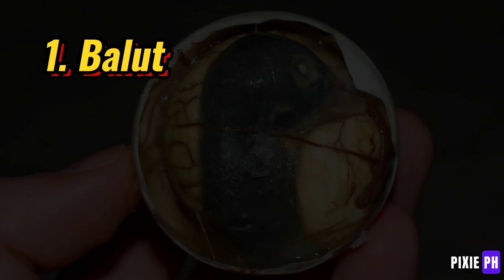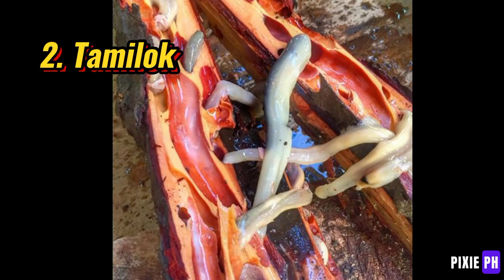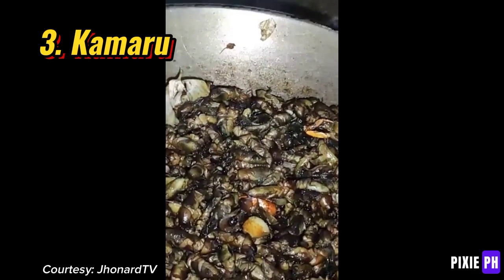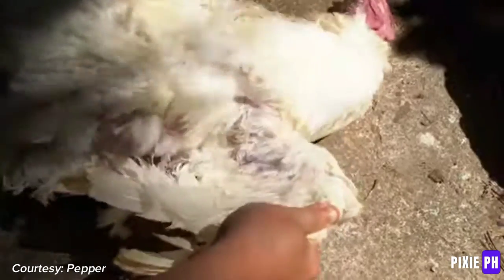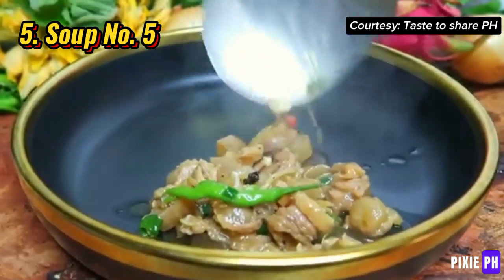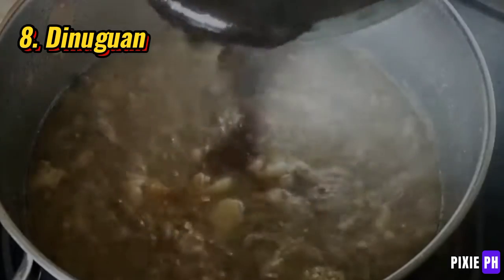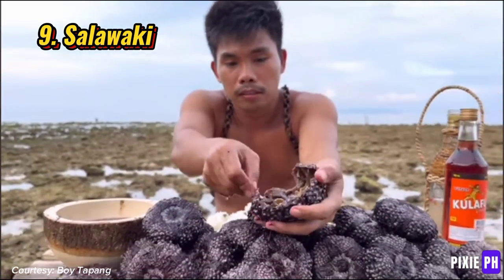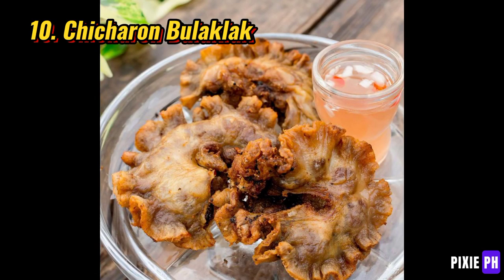Top 10 Most Exotic Foods in the Philippines 🇵🇭 | Unique Food | Pixie PH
Ang Filipino exotic food ay tumutukoy sa mga pagkain sa Pilipinas na itinuturing na kakaiba o hindi pangkaraniwan. Karaniwang kasama dito ang mga pagkaing gawa sa mga sangkap na hindi madalas kainin sa ibang mga bansa o mga pagkaing may kakaibang paraan ng pagluluto.